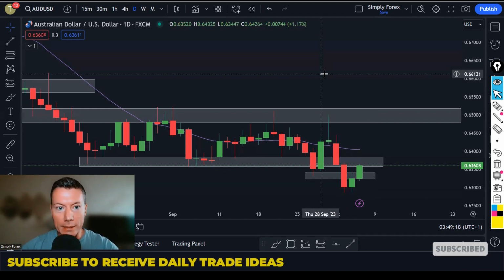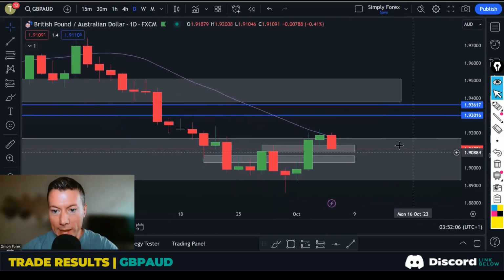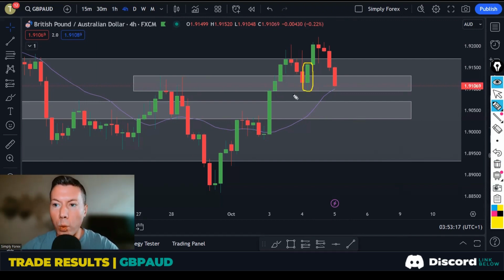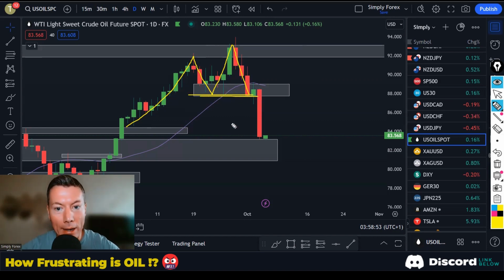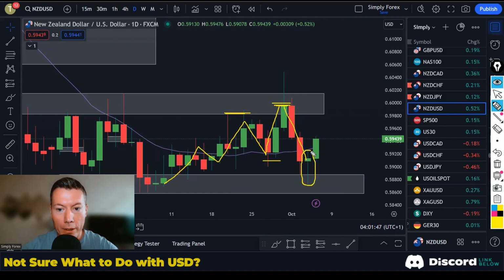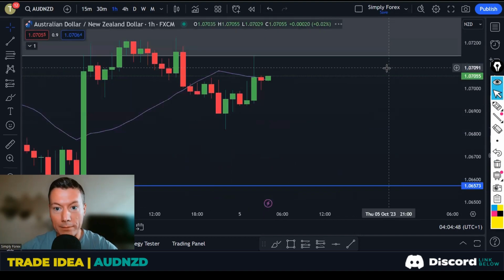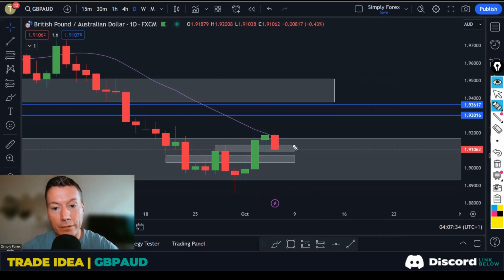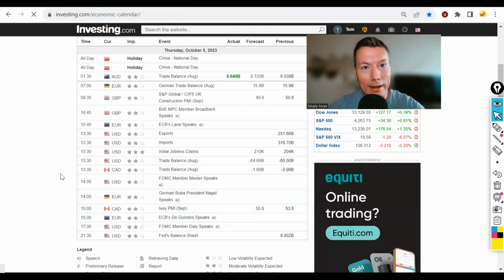AUDNZD GBPAUD 📈🛢️ Is Oil Getting on Your Nerves? What's the Deal with USD?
INTRO - 0:00
TODAYS ANALYSIS - 05:26
THE NEWS - 19:00